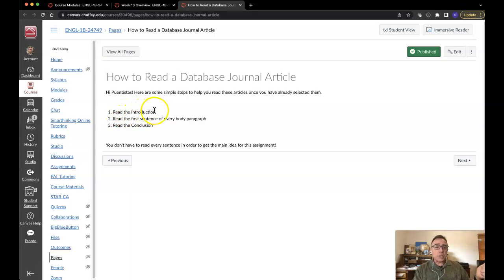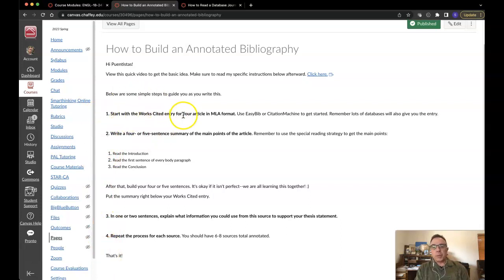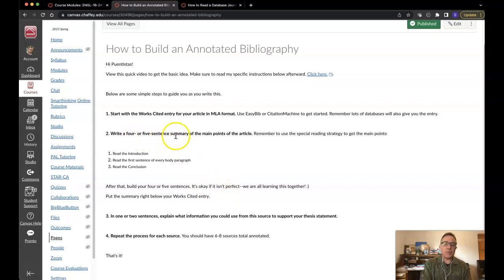Week 10 Overview 1B spr 23